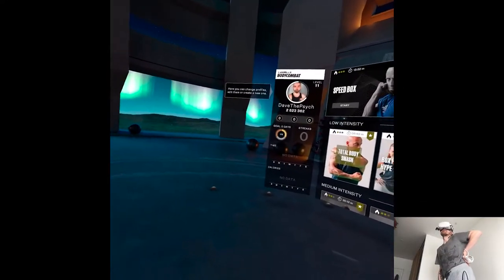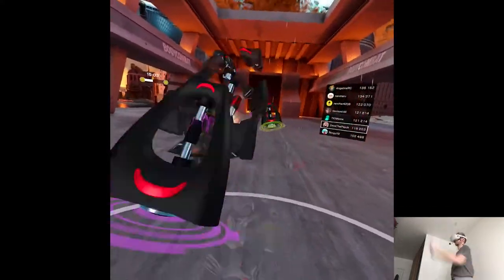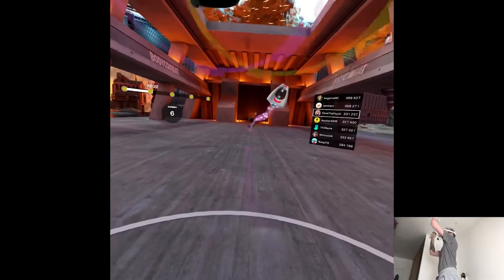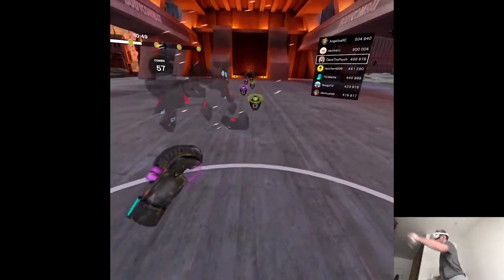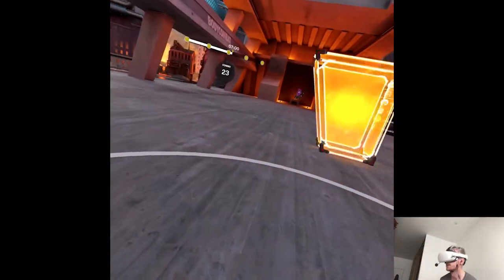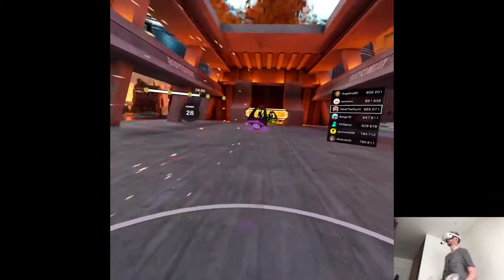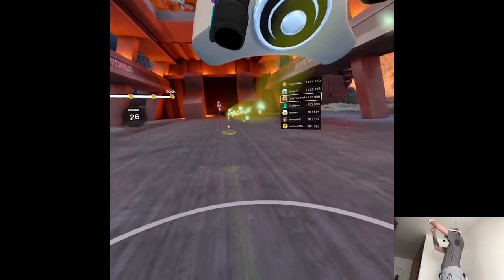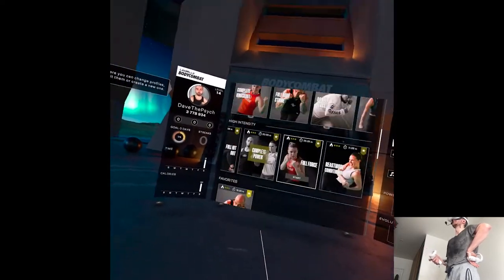NEW WORKOUTS UPDATE - LES MILLS BODYCOMBAT | Part 2 Gameplay | Oculus/Meta Quest 2 VR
Hi

I'm in the lovely Italian restaurant with my partner currently so that's a direct translation to - there was no way I could do the overview today lol. All good, I'm gonna record it when I'll be back home, seems like that's the only thing released anyways. Tomorrow I'm sightseeing Florence and then going to the last destination, Rome.

Short PC specs:

i9-9900KS
RTX 2080ti
32GB RAM 3200MHz
2TB SAMSUNG 970 EVO PLUS M.2